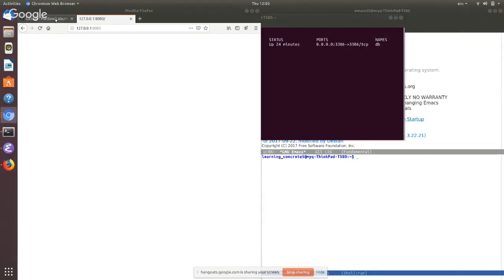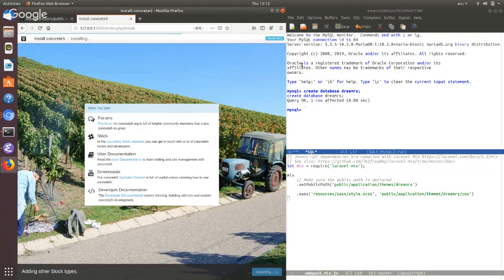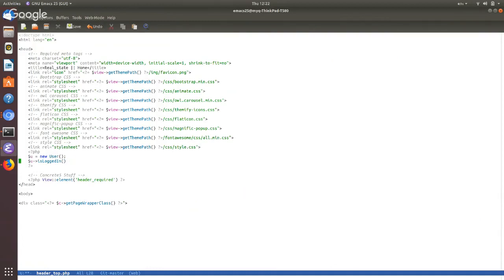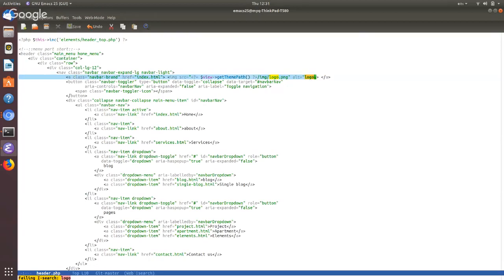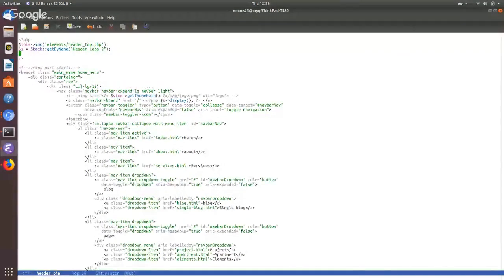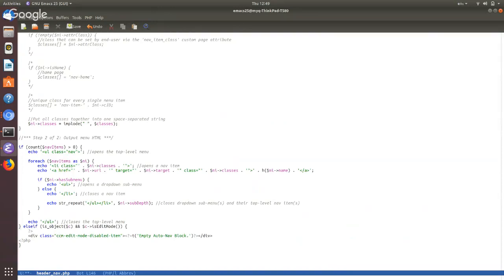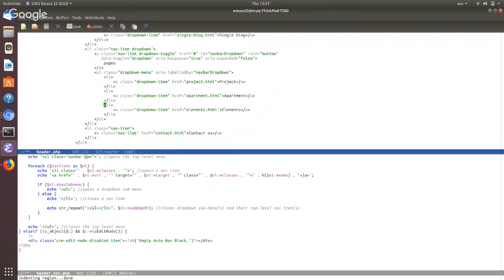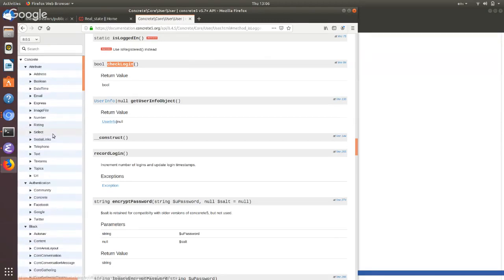Learning concrete5, Season 2, episode 3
Season 2, episode 3 will continue to work on the the headers and footers of our Dreamrs theme by fixing some CSS issues and adding global areas and then start adding some menu functionality by creating some block templates.